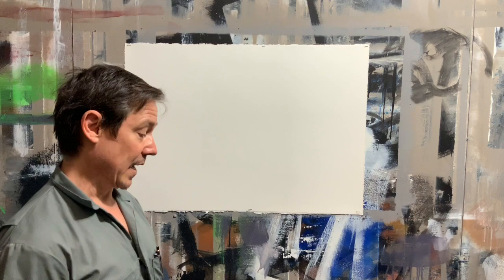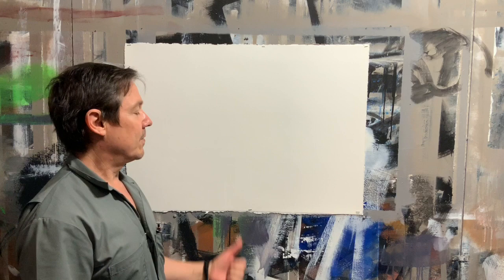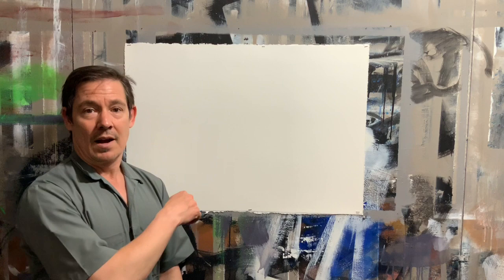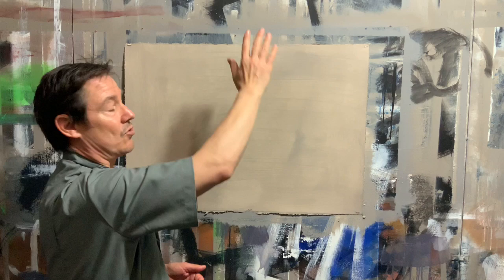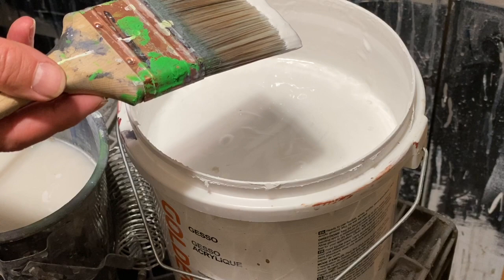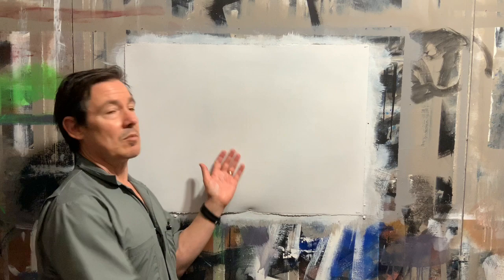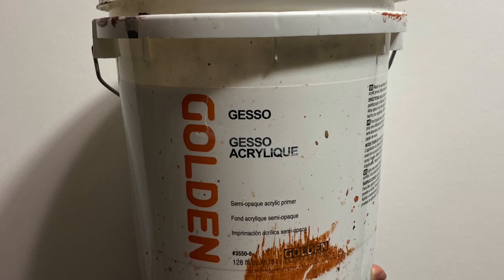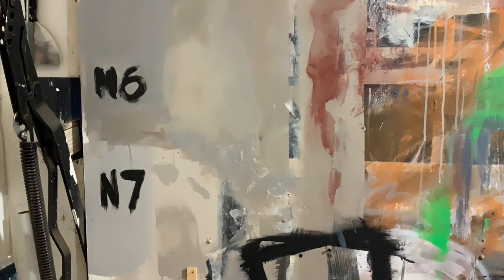Preparing Paper For Oil Painting With Acrylic Gesso